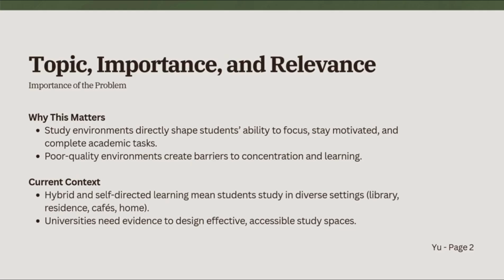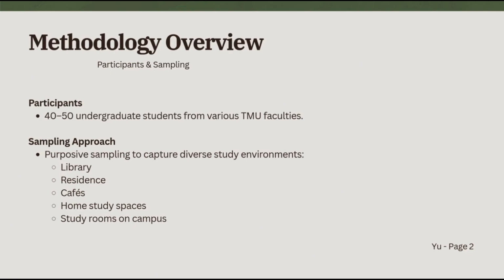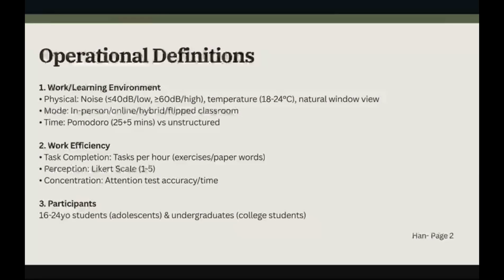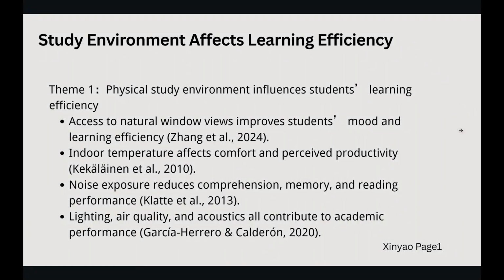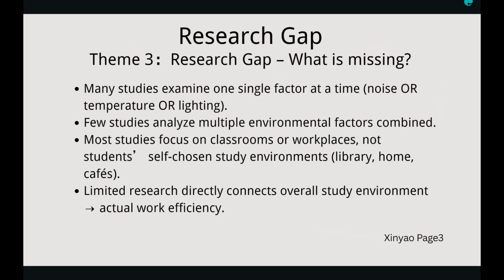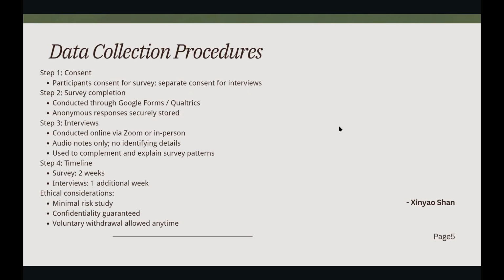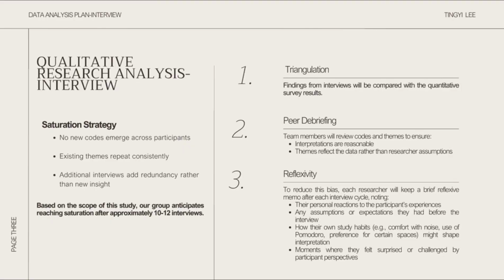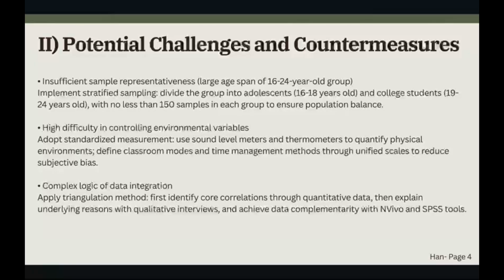FCD800_Final Proposal_How study environments affect students’ work efficiency_G35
Course:FCD800
Section:Mon 8AM-11AM
Instructor: Robert Clapperton
All student names:Yu Huang,Xinyao Shan,Yici  Han,Tingyi Lee
This mixed-methods research proposal explores the influence of study environments on students’ work efficiency. Previous studies have shown that environmental factors such as lighting, noise, temperature, seating comfort and air quality can affect concentration, mood and productivity. Behavioural factors such as break style, motivation and learning mode also impact efficiency. However, many existing studies examine only one factor at a time, and few focus on students’ self-chosen study spaces. This proposal aims to address this gap.

Two data collection methods will be used: an online quantitative survey and short semi-structured interviews. The survey comprises four sections measuring study environment conditions, perceived efficiency, study habits, and mood and motivation. The survey should take approximately five to seven minutes to complete and we aim to recruit 100–150 university students. Following the survey, 8–12 volunteers will participate in brief interviews to provide deeper insights into comfort, motivation and experiences in different study environments.

The quantitative data will be analysed using descriptive and comparative statistical methods, while the qualitative interview data will be examined through thematic coding. Triangulation will be used to integrate both datasets. The aim of this research is to gain a better understanding of how multiple environmental factors interact to influence students’ productivity and learning experiences.

APA citation:
Brylska K, Gackowski T, Kwiatkowska A, Dudziak-Kisio M (2024), "Fun, experience or education? Learning efficiency – virtual reality lesson vs traditional lesson". Information Technology & People, Vol. 37 No. 8 pp. 216–234, doi

Biwer, F., Wiradhany, W., oude Egbrink, M. G. A., & de Bruin, A. B. H. (2023). Understanding effort regulation: Comparing “Pomodoro” breaks and self‐regulated breaks. British Journal of Educational Psychology, 93(S2), 353–367.

García-Herrero, A., & Calderón, J. (2020). Classrooms' indoor environmental conditions affecting the academic achievement of students and teachers in higher education: A systematic literature review. Building and Environment, 180, 106956.

Hong, S., Kim, Y., & Yang, E. (2022). Indoor environment and student productivity for individual and collaborative work in learning commons: a case study. Library Management, 43(1), 15-34.

Hermann Spitzer, M. W., Moeller, K., & Musslick, S. (2023). Assignment strategies modulate students’ academic performance in an online learning environment during the first and second COVID-19 related school closures. PLoS One, 18(5)

Klatte, M., Bergström, K., & Lachmann, T. (2013). Does noise affect learning? A short review on noise effects on cognitive performance in children. Frontiers in Psychology, 4.

Liaw, S. S., Hatala, R. M., & Huang, H. (2020). Face-to-Face, Blended, Flipped, or Online Learning Environment? Impact on Learning Performance and Student Cognitions. Journal of Educational Computing Research, 58(8), 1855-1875.

Zhang, Y., Tang, Y., Wang, X., & Tan, Y. (2024). The Effects of Natural Window Views in Classrooms on College Students’ Mood and Learning Efficiency. Buildings (Basel), 14(6), 1557.